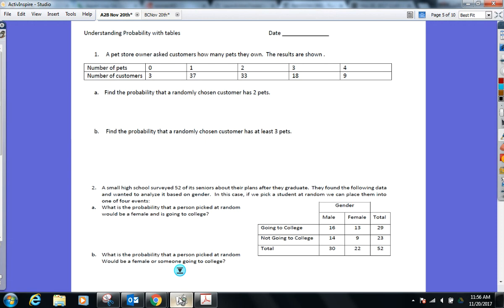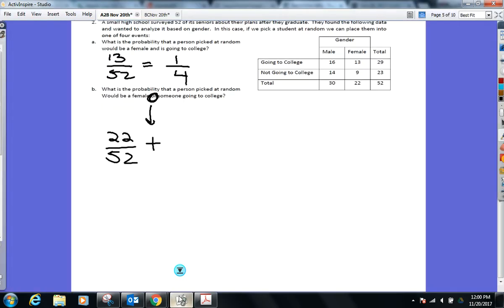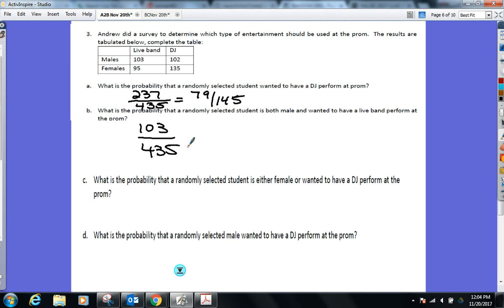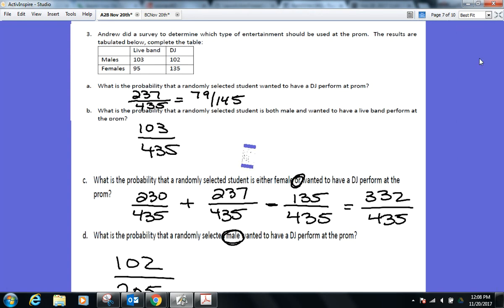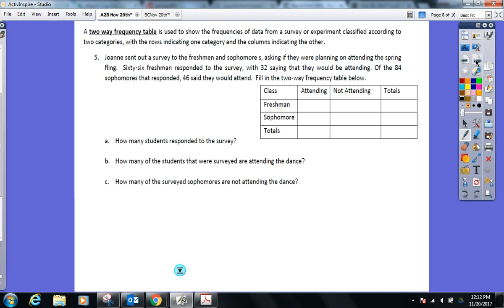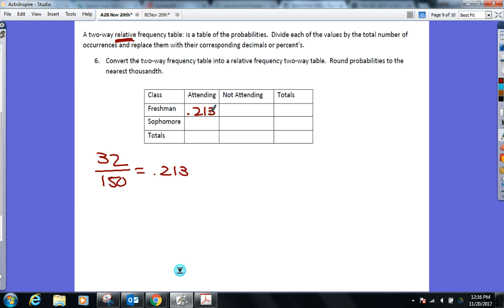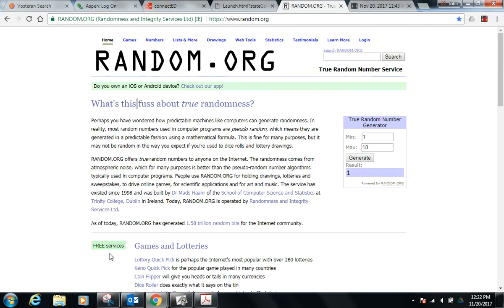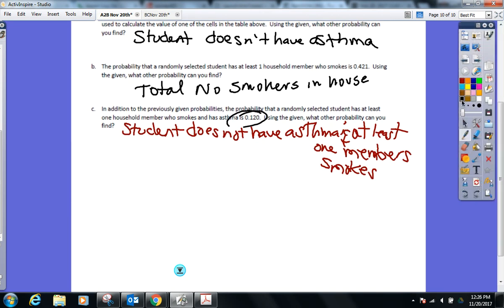A2B Nov 20th - Unit #5 - Day 4 Two Way Tables